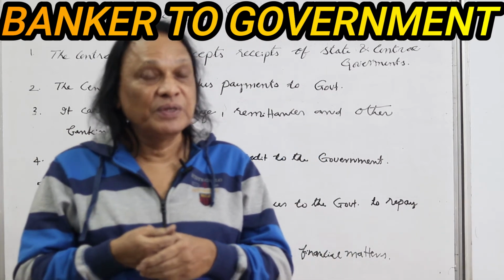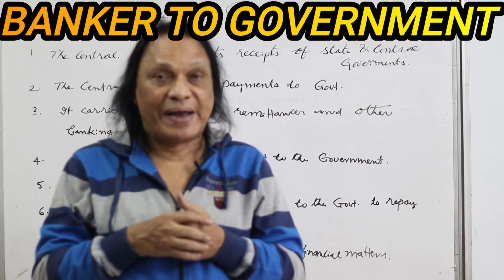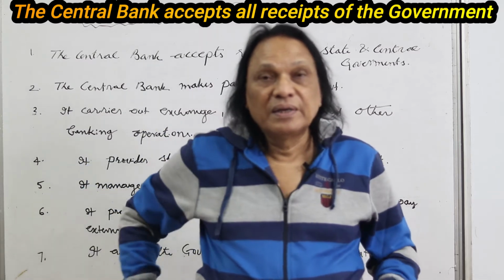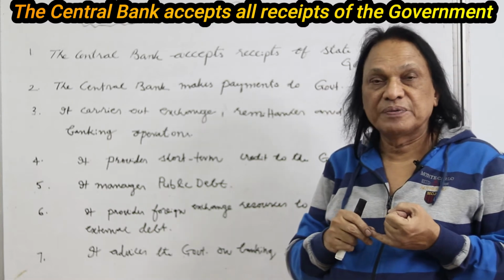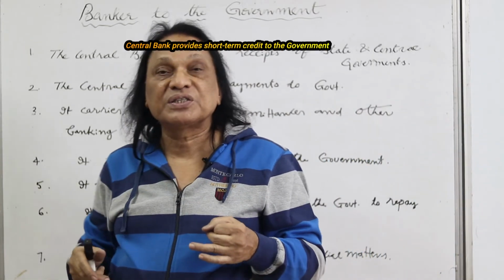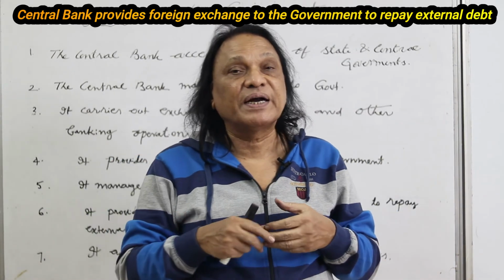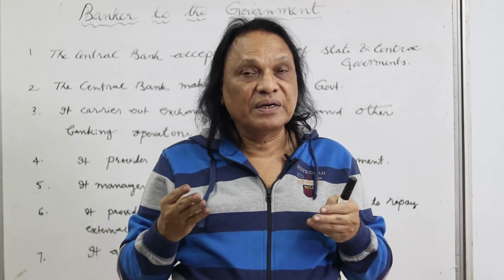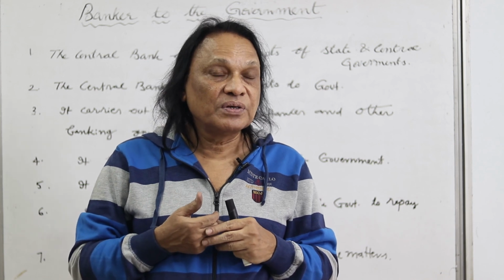CBSE I Class XII I Macro Economics I Central Bank I Banker to the Government I Function of RBI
One of the important functions of the Central Bank, Reserve Bank of India, is Banker to the Government.  It performs the following functions to the Govt.

1.  Central Bank accepts all receipts of the Government
2.  Central Bank makes all payments to the Government for its revenue and capital expenditure.
3.  Central Bank also provides short term credit to the Government
4.  Central Bank takes care of public debt of the Government
5.  Central Bank also takes care of foreign exchange reserves of the Government
6.  Central Bank also makes to the Government foreign exchange to make foreign debt.
7.  Central Bank advices the Government on banking and financial matters.